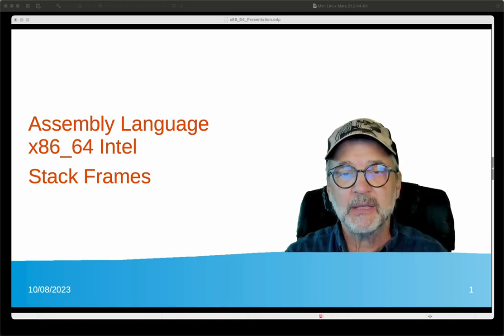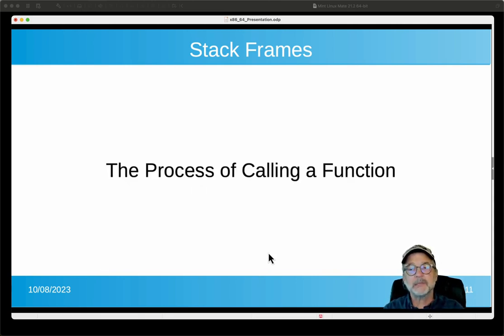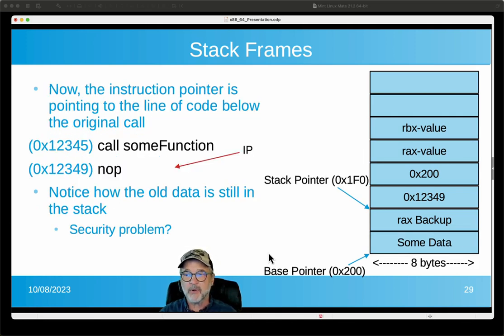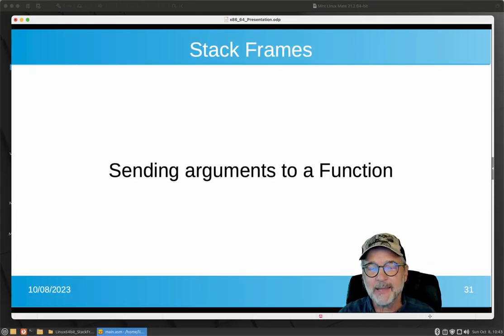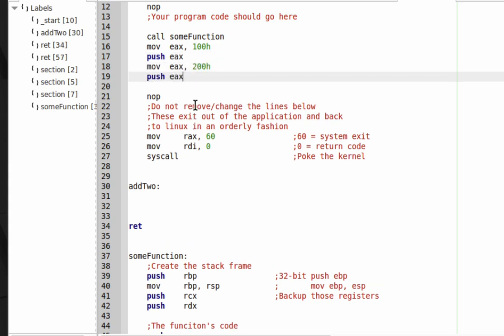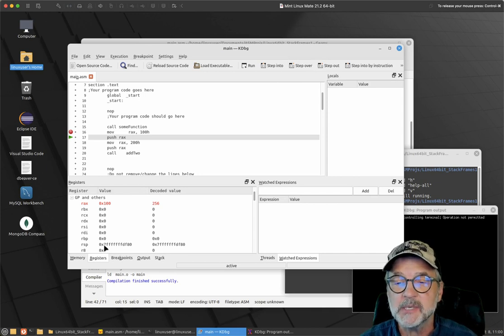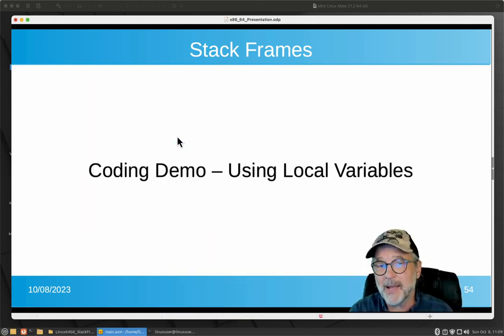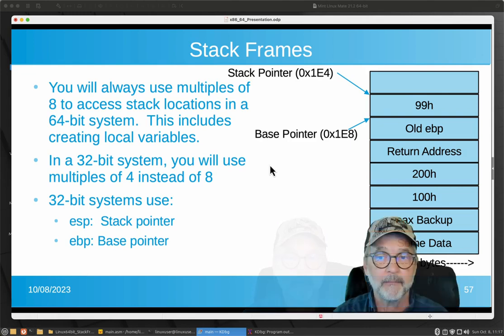Assembly 29a: Functions using Stack Frames in x86_64 (Windows, Linux)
Wow!  A 55 minute video!  Well, this is a complex topic, but not really.  Stack Frames - how functions are actually structured and how stack frames allow for nested and recursive functions without wasting a lot of registers.  It's worth watching the Overview sections followed by the coding sections of the video to make sure you understand what it is you're coding.

This works on both Windows and Linux, x86_64

00:00 Introduction to Stack Frames/Activation Records
07:45 The process of calling a function
16:36 Coding example of a simple Stack Frame
23:31 Overview of Sending arguments to a Function
30:31 Coding example of arguments within Stack Frames
44:26 Overview of Function local variables
47:05 Coding example of local variables within a Stack Frame
53:07 Summary